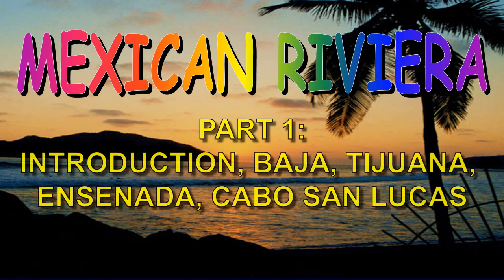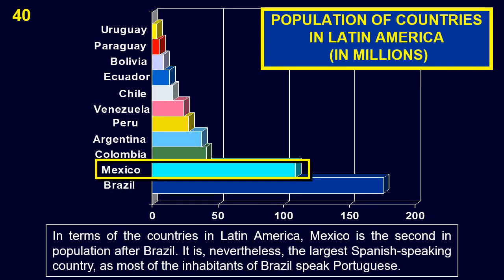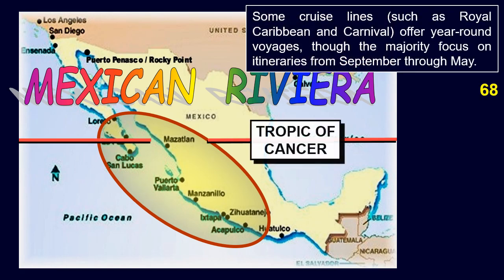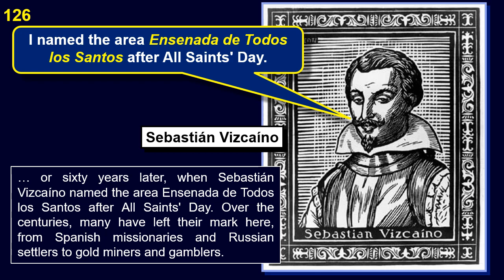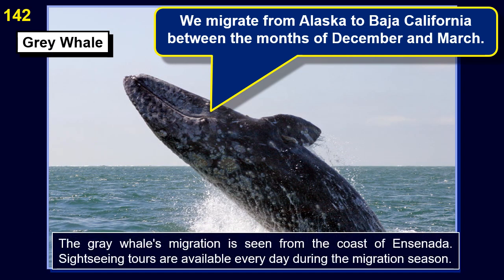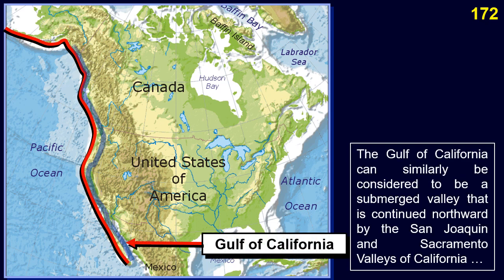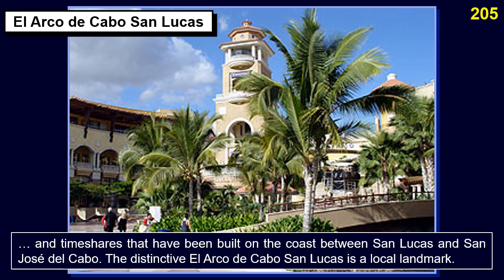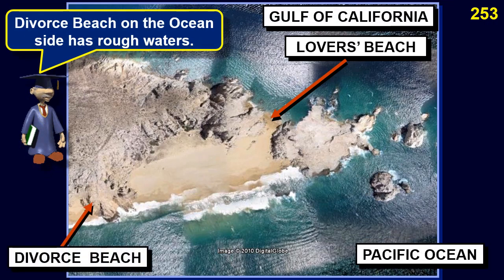Mexican Riviera 1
‌     🔴 *CLICK ON _"SHOW MORE"_ TO SHOW MUCH MORE! ▶▶▶▶*

 *THE MEXICAN RIVIERA: MEXICO’S WEST COAST VACATIONLAND*
Learn all about popular resort areas of the west coast of Mexico known as the “Mexican Riviera,” including Puerto Vallarta, Mazatlán, Acapulco, Huatulco, Cabo San Lucas, and Baja California

0:00:00  Mexican Riviera -  Part 1
0:00:12  Table of Contents
0:00:26  Preface
0:01:10  1. Introduction to Mexican Riviera - Part 1
0:01:31  2. Location and Geography
0:05:37  3. Area and Population
0:07:37  4. What is the Mexican Riviera
0:13:33  5. Climate of the Mexican Riviera
0:16:00  6. Mexico Money
0:17:15  7. Baja California
0:19:32  8. Baja California Norte
0:19:49  9. Tijuana
0:20:34  10. Ensenada
0:32:31  11. Baja California Sur
0:35:33  12. Baja is on the Move!
0:37:58  13. Cabo San Lucas
0:51:49  Recomended Videos

0:52:45   Table of Contents